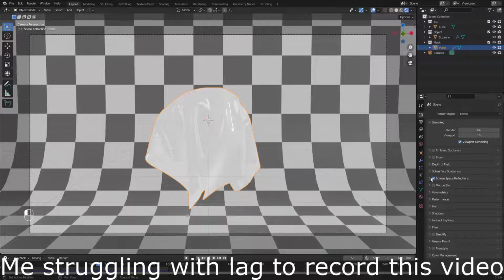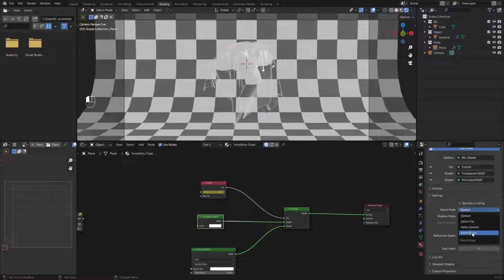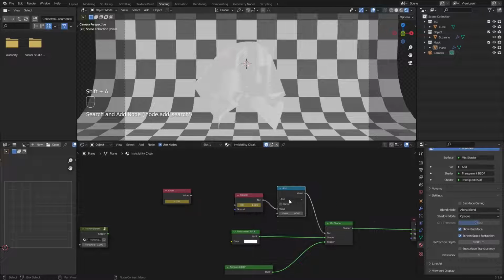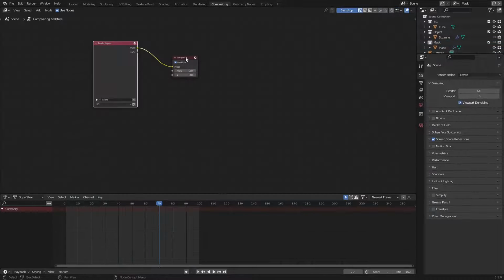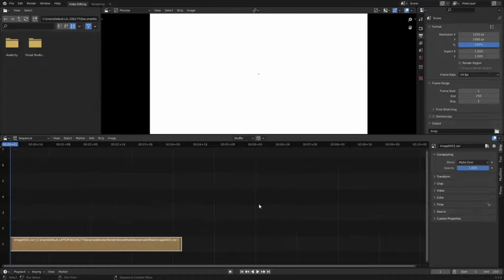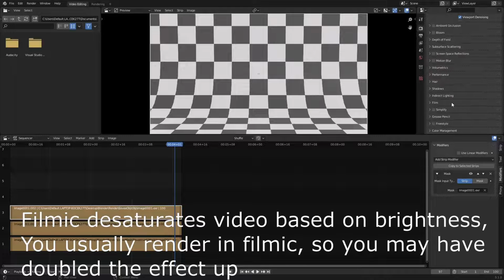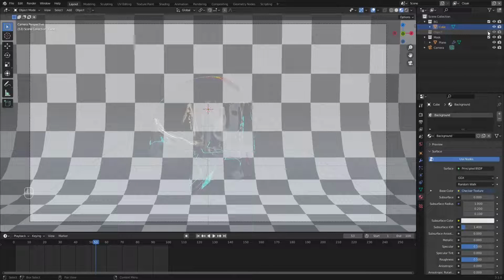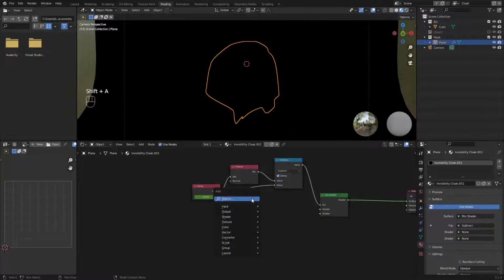Blender Eevee Invisibility Cloak - Render Layers Method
Using render layers...
Potato